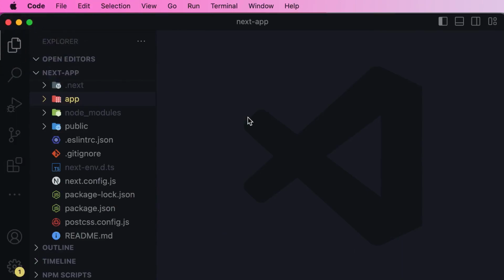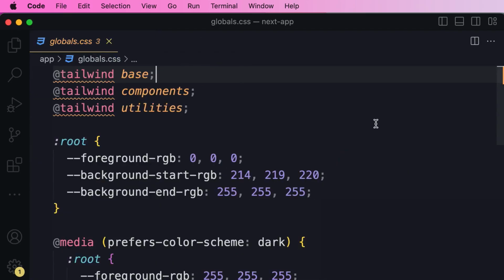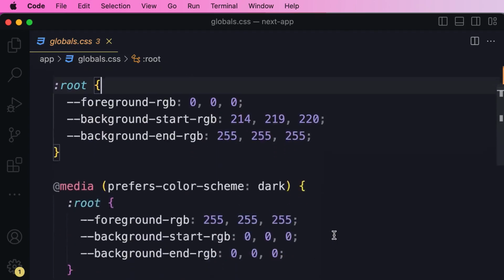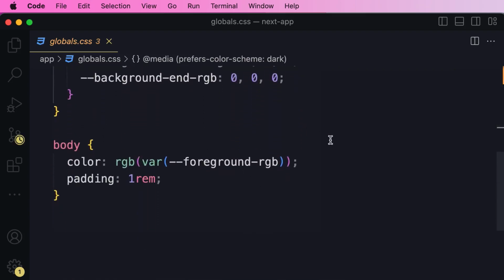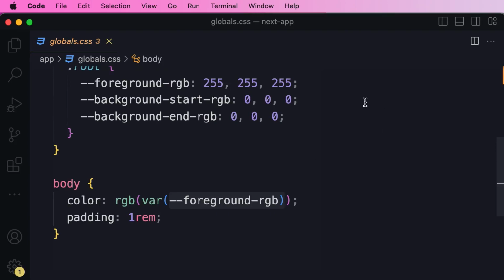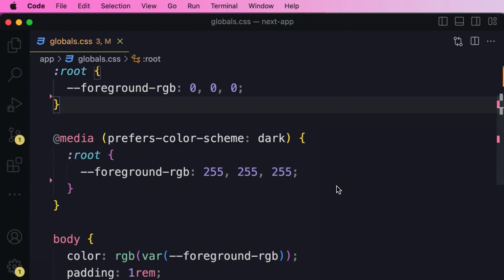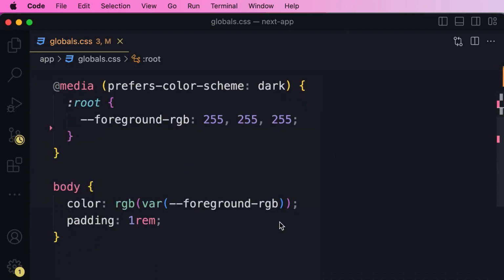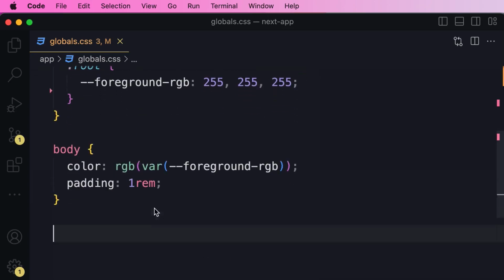15 Global Styles